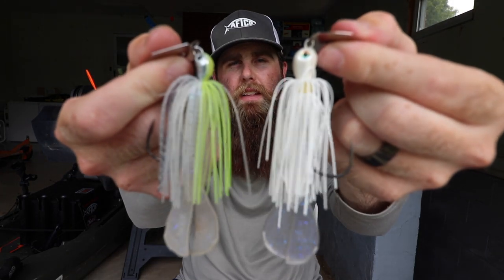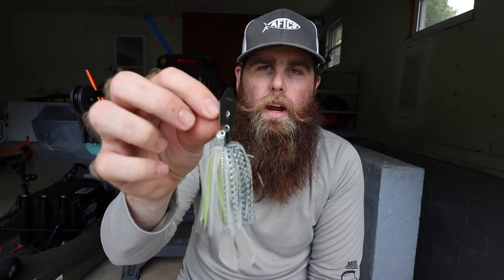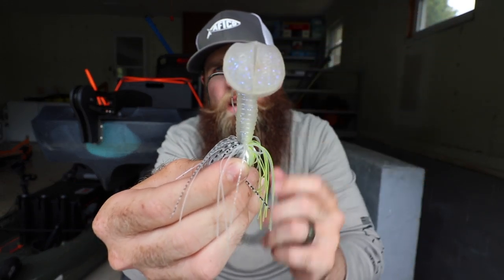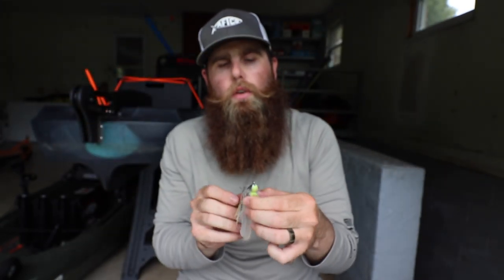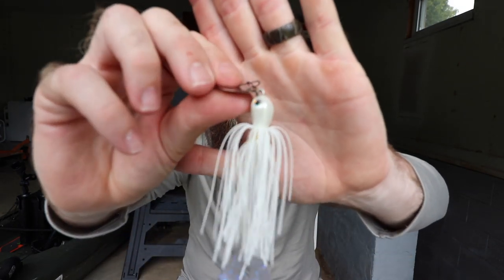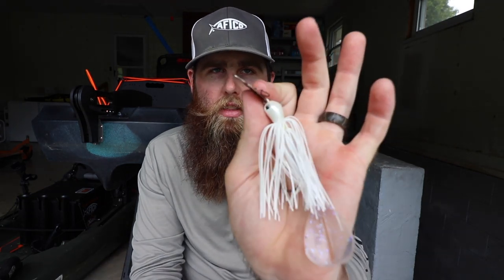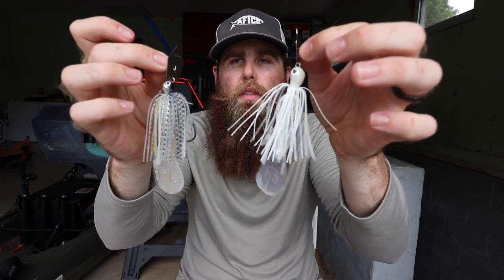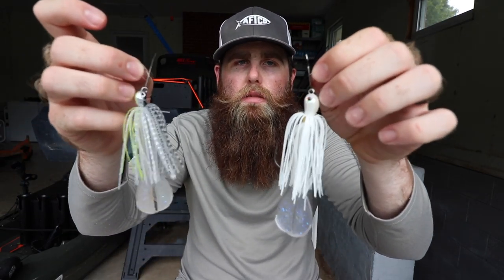Z-Man Evergreen Jackhammer vs Strike King Thunder Cricket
The Z-Man Evergreen Jackhammer vs Strike King Thunder Cricket is a question I get all the time! So I finally lay out all the details on both!

Crazy pair

My kayaks…
Bonafide Kayaks
Old Town

Where I get my kayak gear...

What I film and edit with….
Big Camera
Editing Software